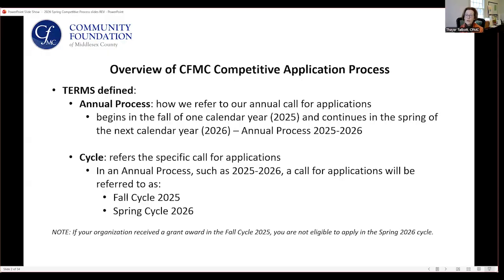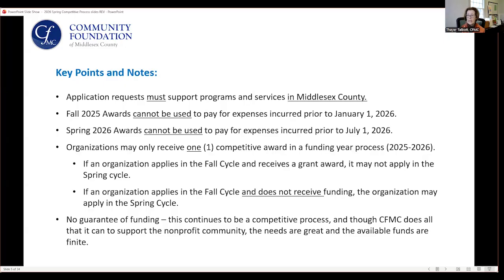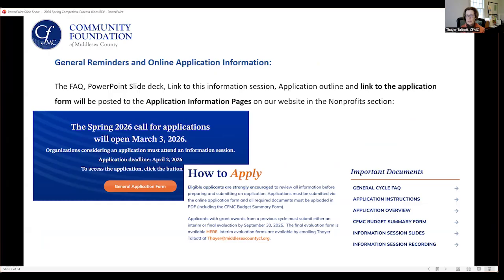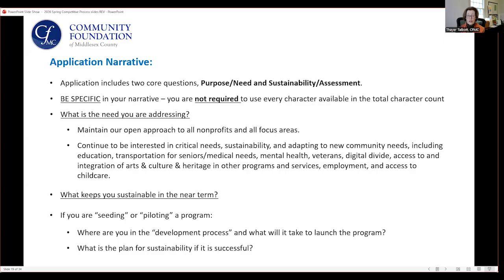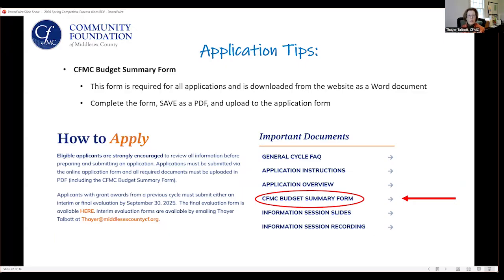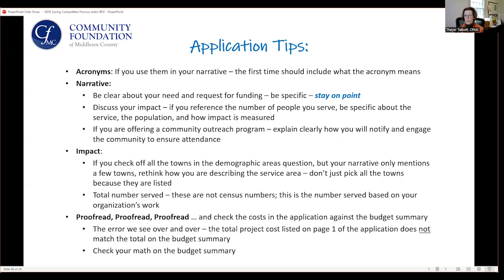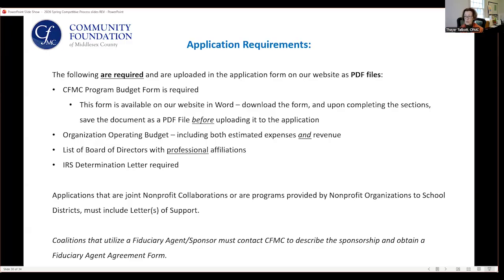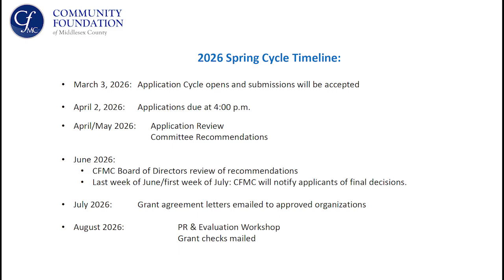2026 Spring Competitive Cycle Information Session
An overview of the Community Foundation of Middlesex County’s Fall 2025 call for funding applications. Eligible organizations considering submitting an application are required to watch the information session recording, review the materials and information on the CFMC website, and contact staff with further questions.

Organizations who are interested in submitting an application and did not attend an information session must contact CFMC.